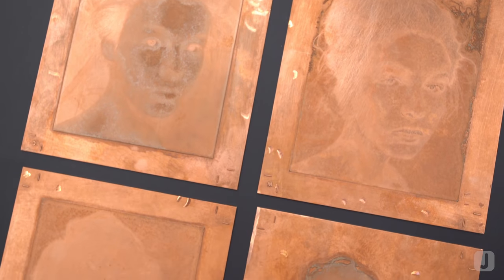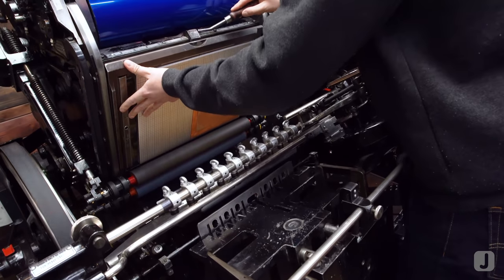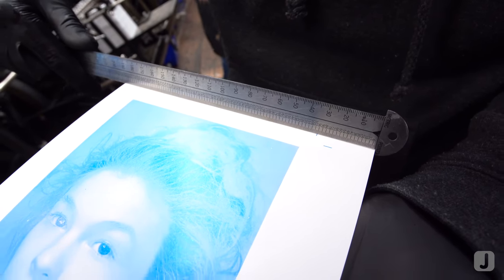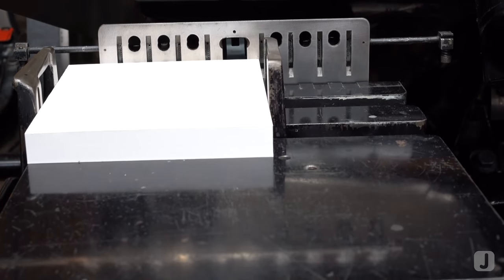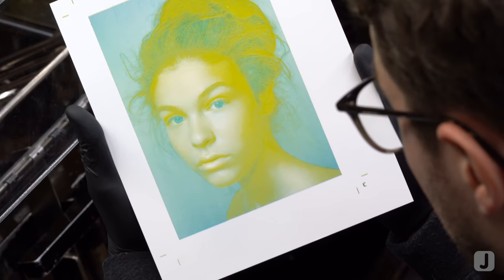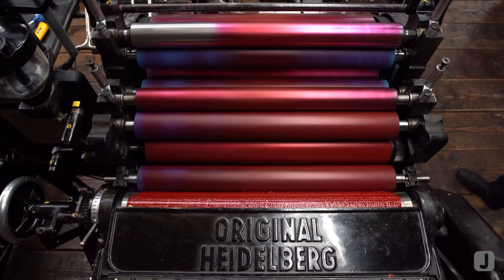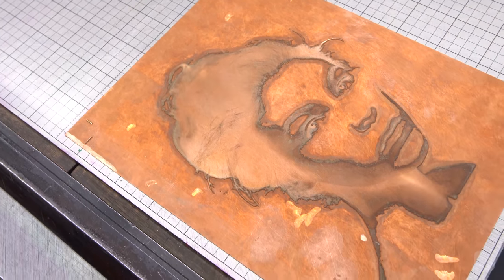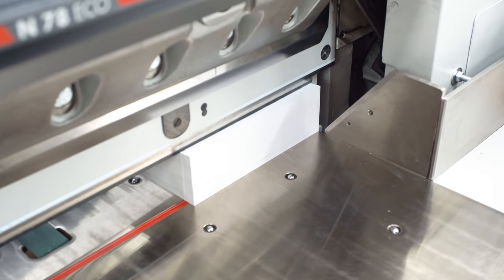Half-Tone Letterpress Printing a Photograph in CMYK!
We're printing a full color photograph using our Heidelberg platen press from 1960! Take a closer look at how Cyan, Magenta, Yellow, and Black ink can reproduce a full spectrum of color. Using four different copper halftone printing plates, we take you through the step-by-step process. Our goal is to help you understand what's happening behind the scenes when CMYK printing is done. Whether you're printing with letterpress, offset lithography, screen printing, or digital printing, the principles of four color printing remain the same. Using our letterpress technique, it's easy to see and understand what's happening as each layer of color slowlyl brings the artwork to life. This challenging project is unique and uncommon but it's the best way for graphic designers and artists to fully grasp the science and inner workings of high quality printing.

Photography by:
Dmitriy Serov | Photographer | Art director